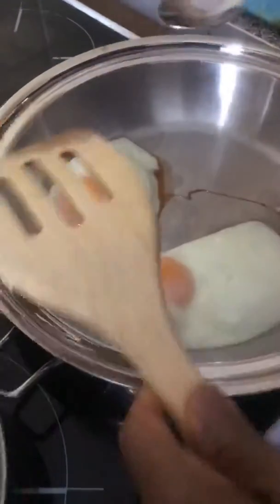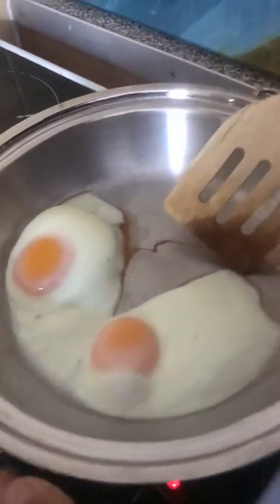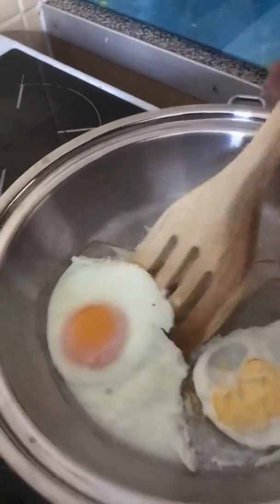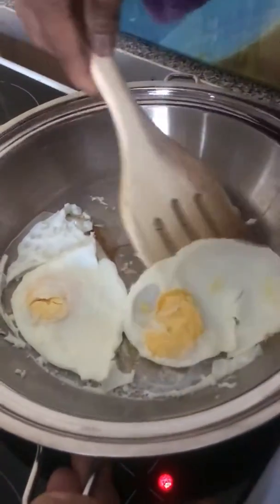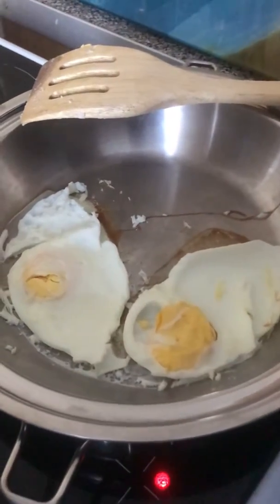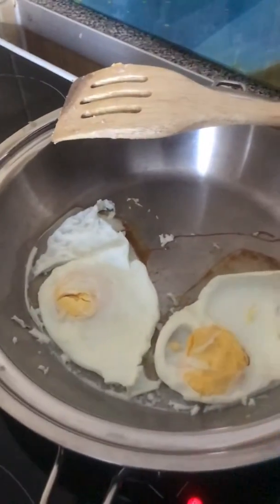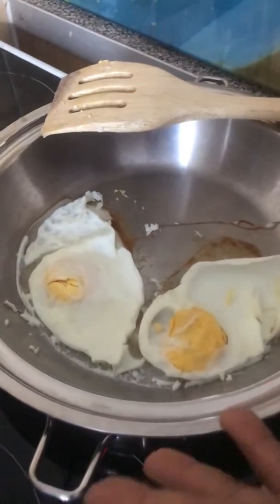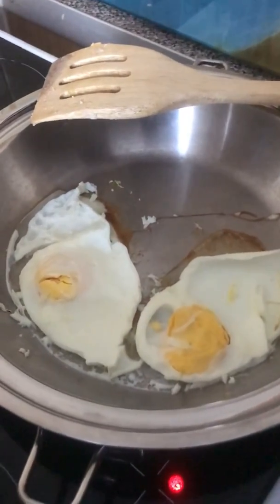Part 2 of Egg fried without oil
SALADMASTER cooking system